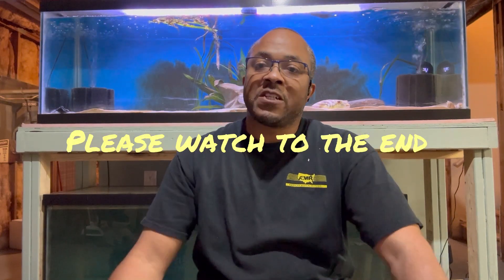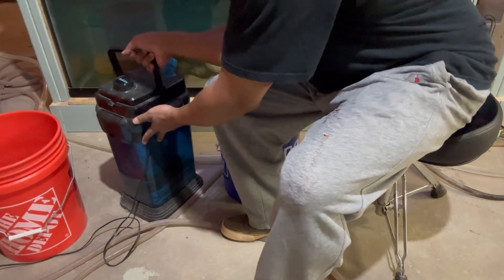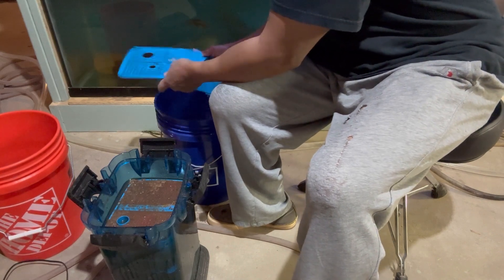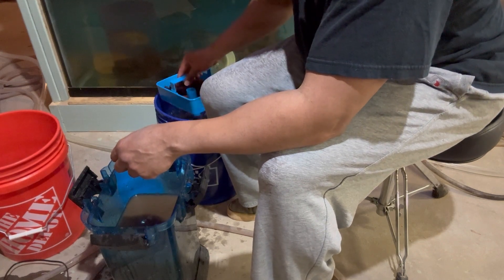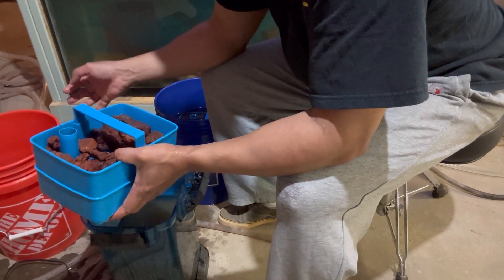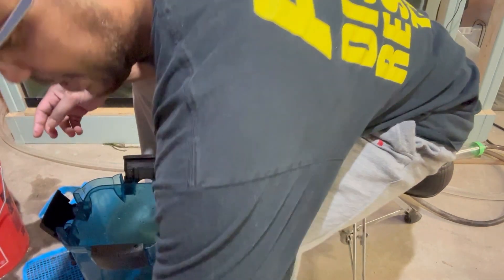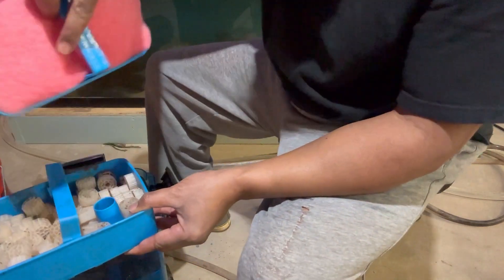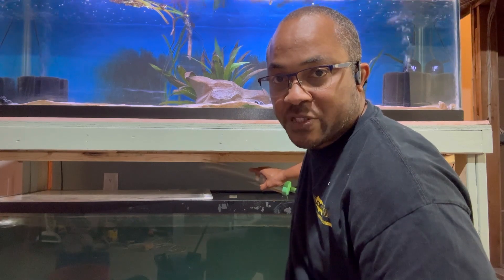Proper Way To Do Simple Maintenance On Canister Filter And Optimize Beneficial Bacteria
How to clean canister filter without killing your beneficial bacteria, and setting up your media to get the most out of your canister filter.